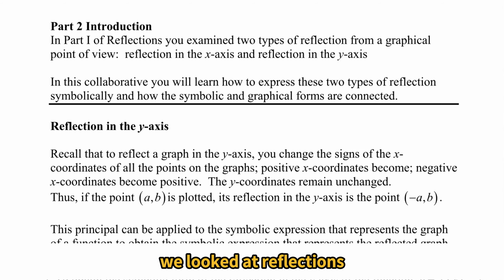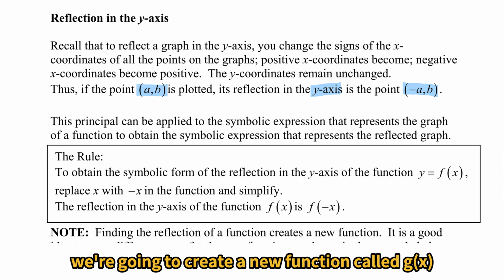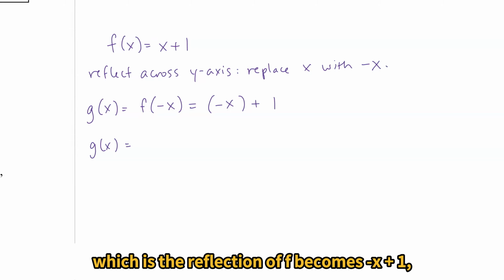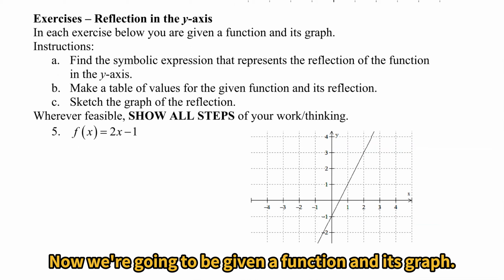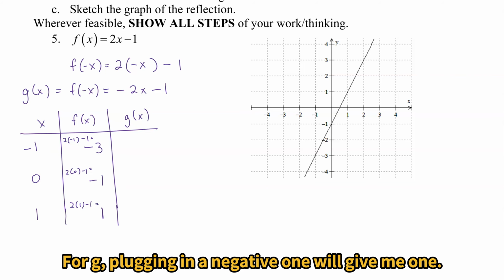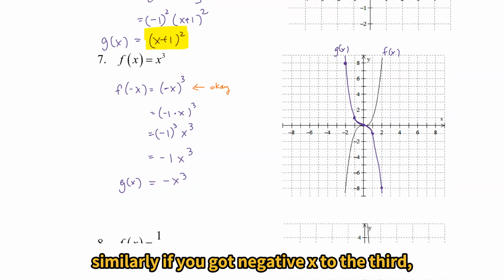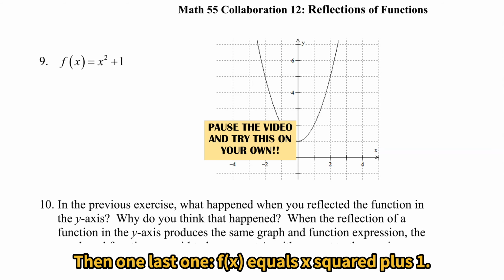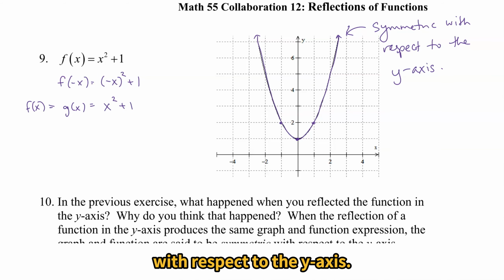Reflections Part 3